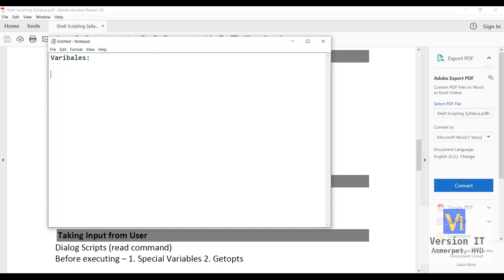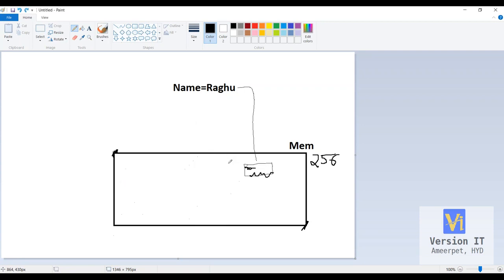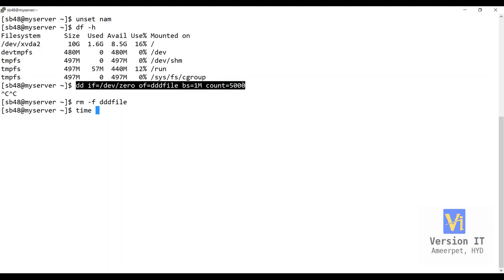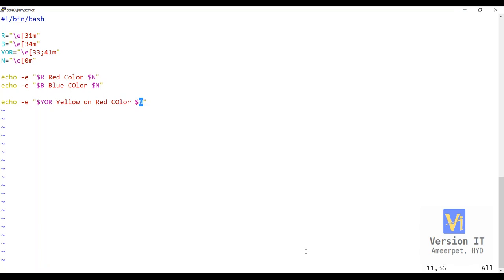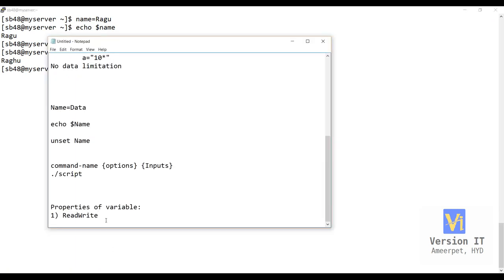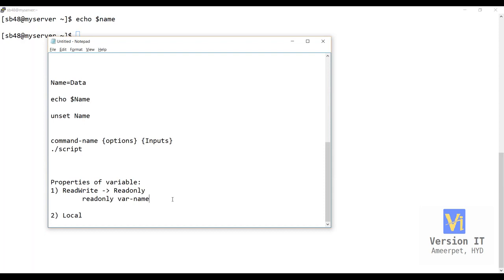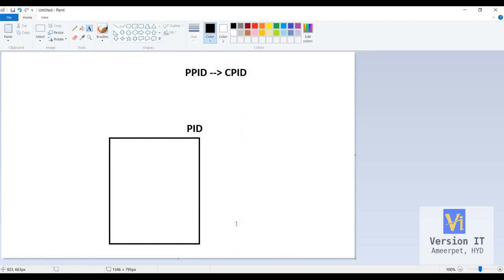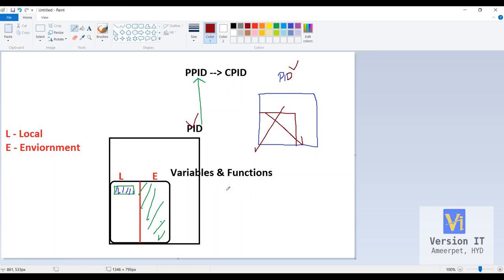Shell Scripting 6